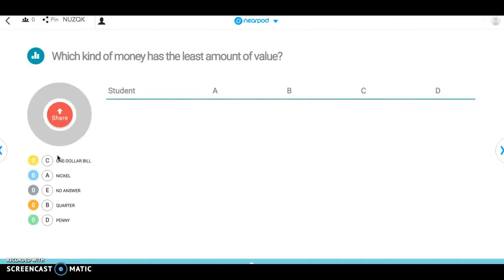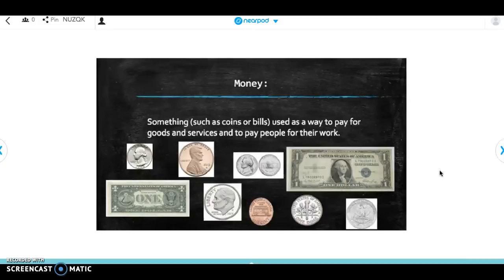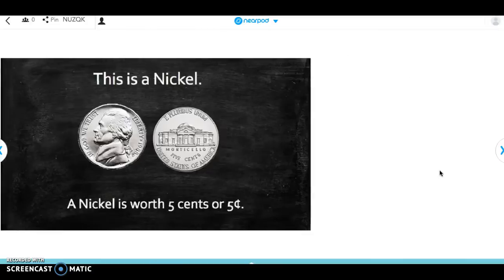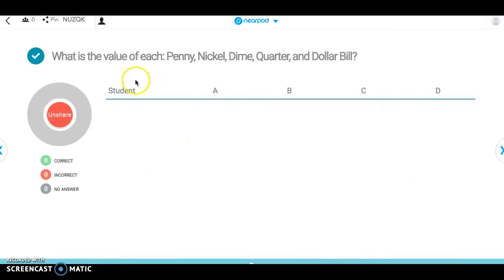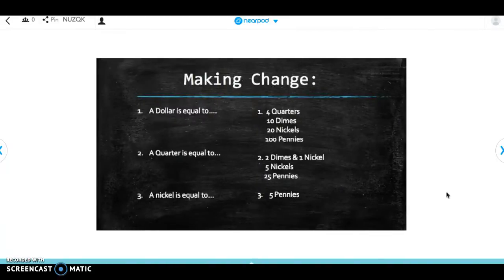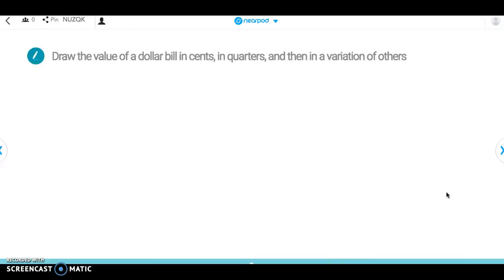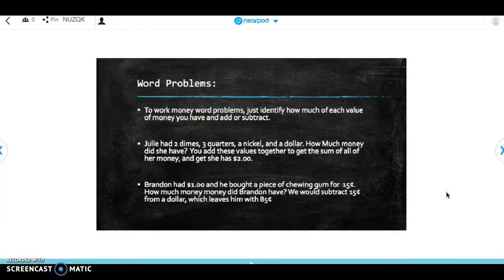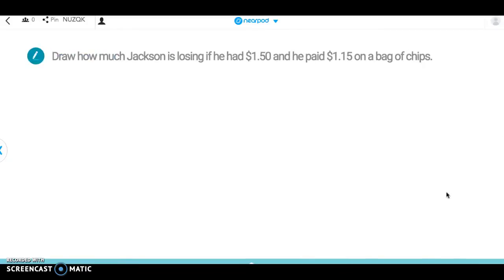Module 9 Screen Capture